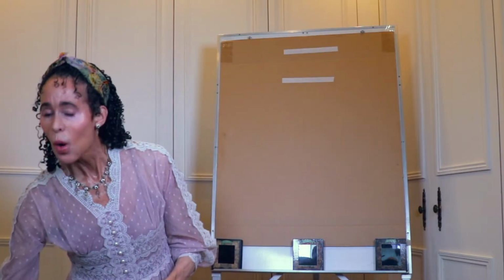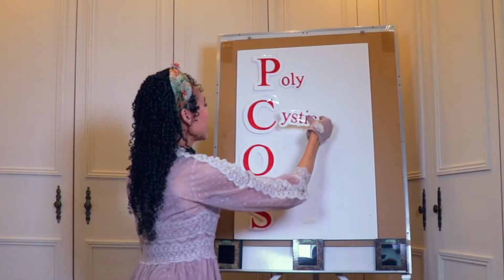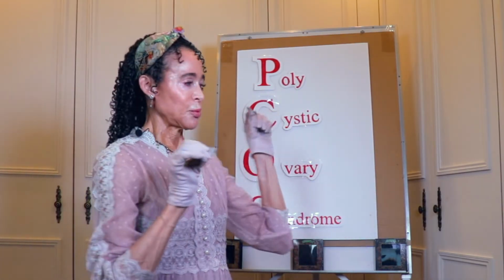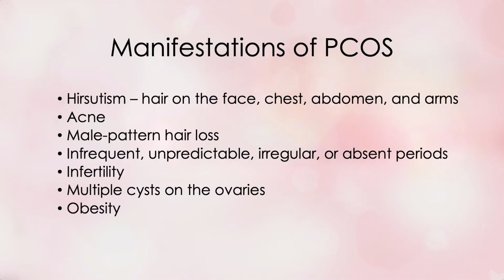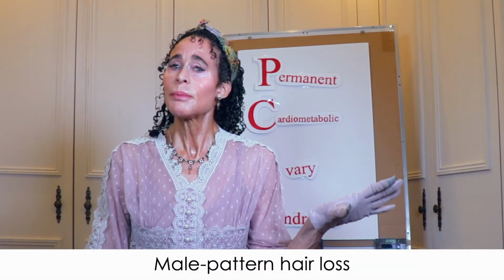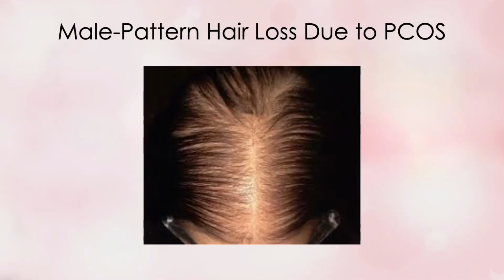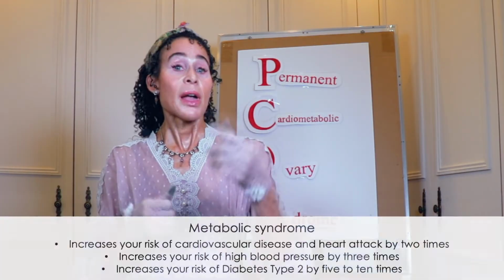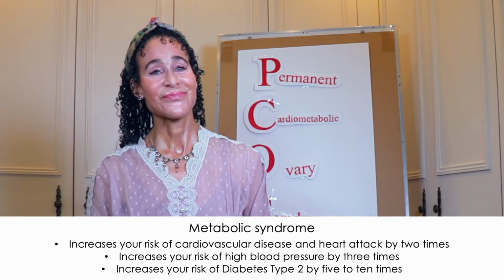455 - What is PolyCystic Ovary Syndrome (PCOS)? - Menopause Taylor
You’ve probably heard of “PCOS,” and know it’s an acronym for PolyCystic Ovary Syndrome. But that’s a misnomer. In this video tutorial, I’ll teach you why PCOS should be an acronym for Permanent Cardiometabolic Ovary Syndrome instead. And you’ll see that there’s a whole lot more to it than just diseased ovaries.